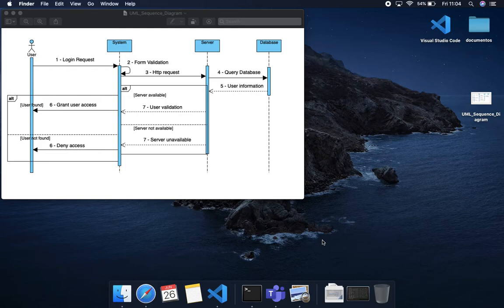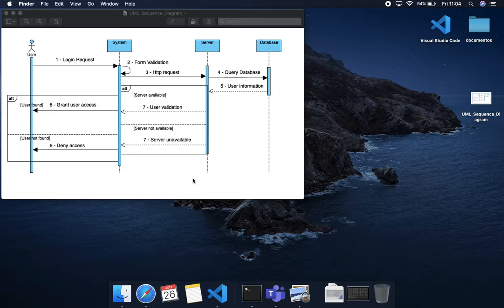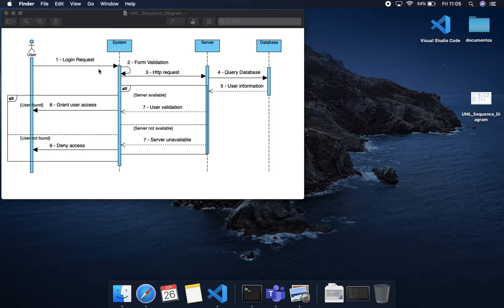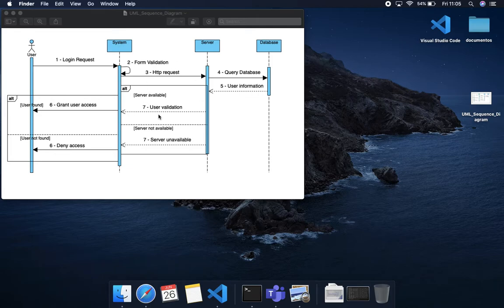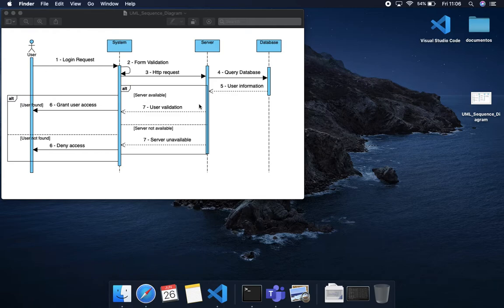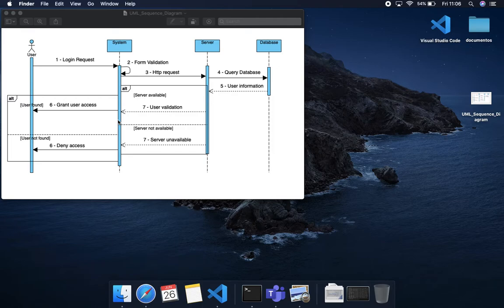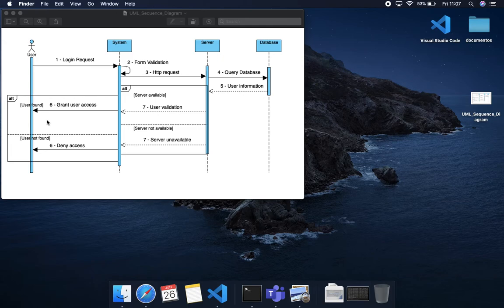UML Sequence Diagram Presentation